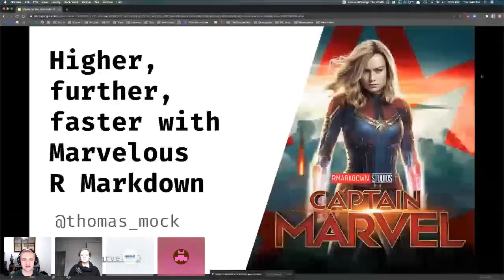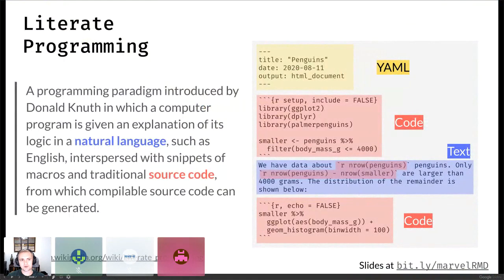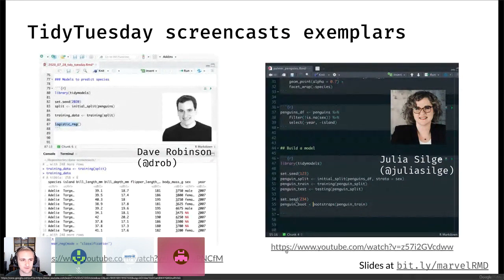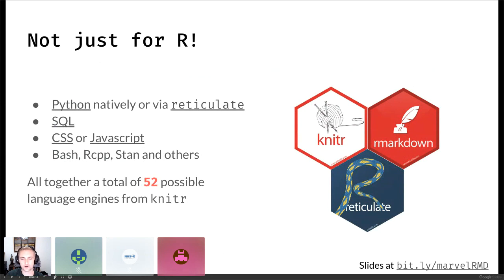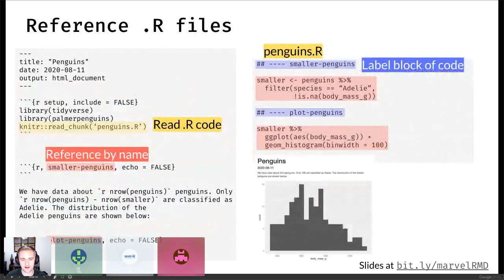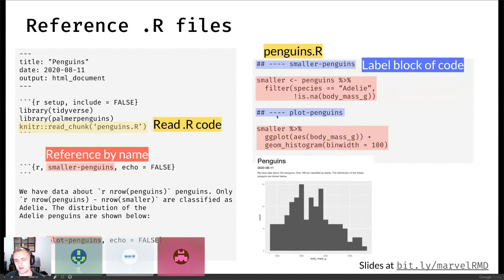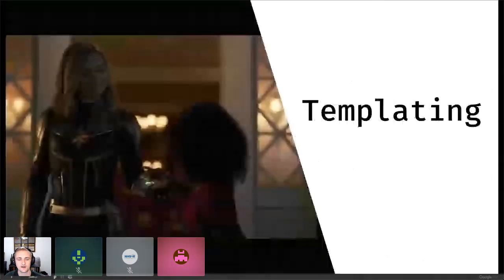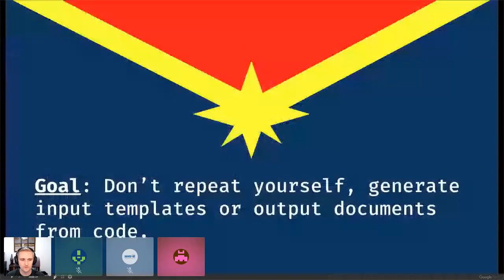Marvelous RMarkdown by Tom Mock